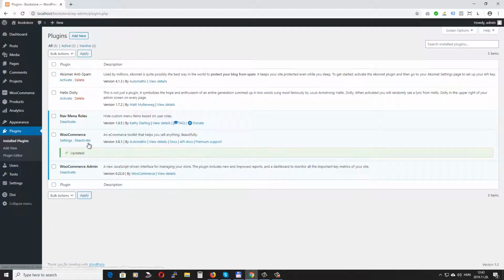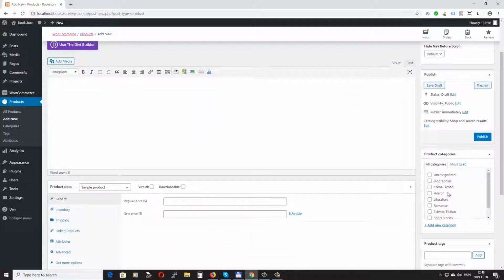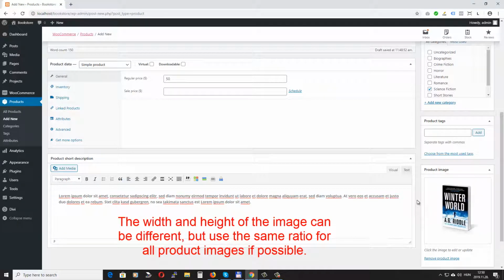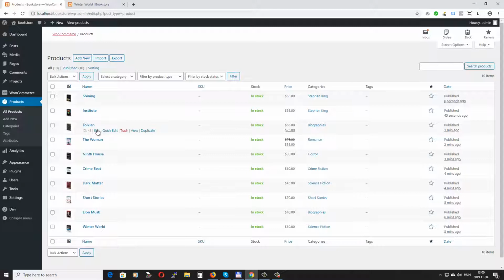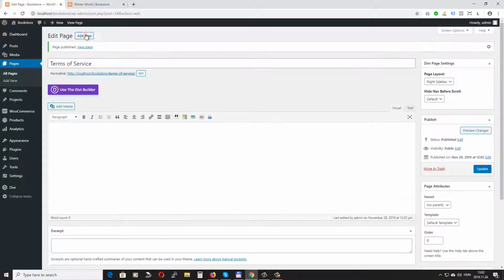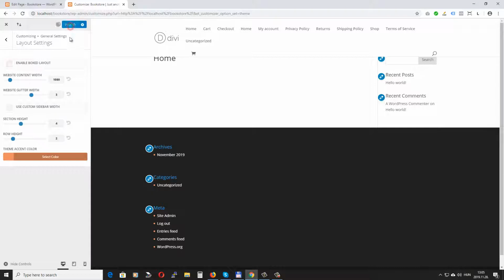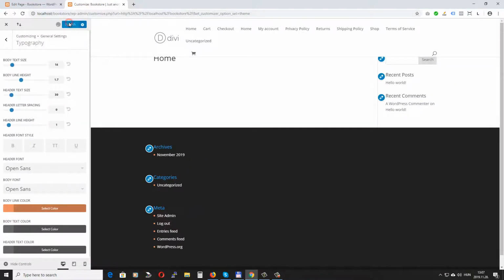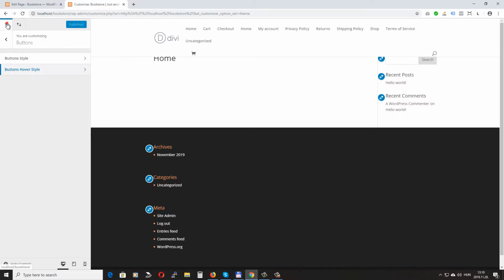How to Build a Webshop with Divi - Part 2 - Adding products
This is the second part of our webshop building tutorial series where we will build a fully functional, modern website with WordPress and the Divi theme.

In this part we learn how to add new products to WooCommerce.